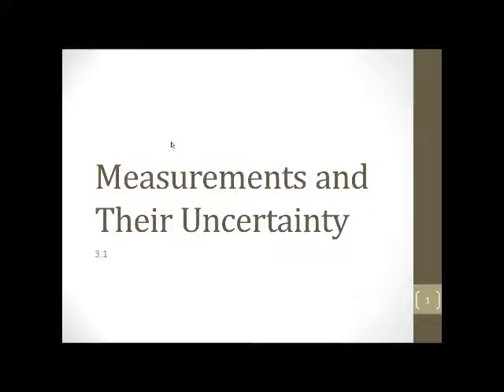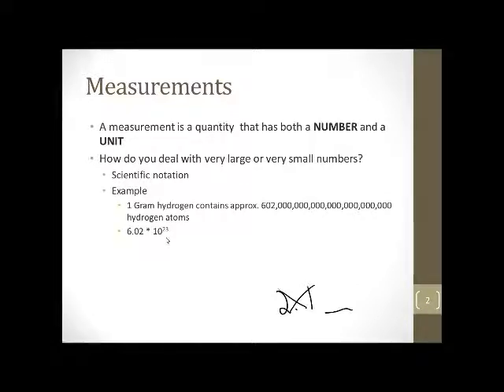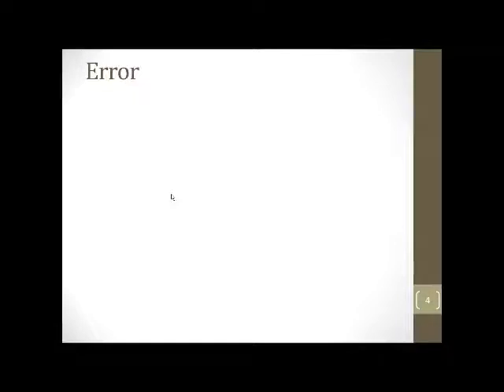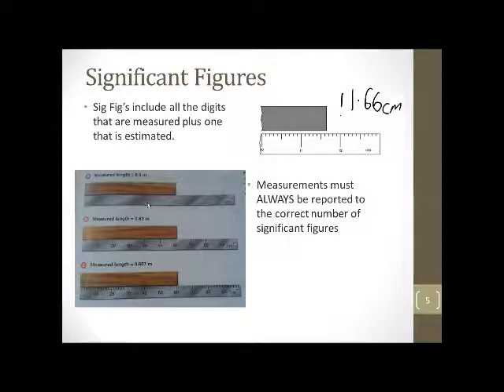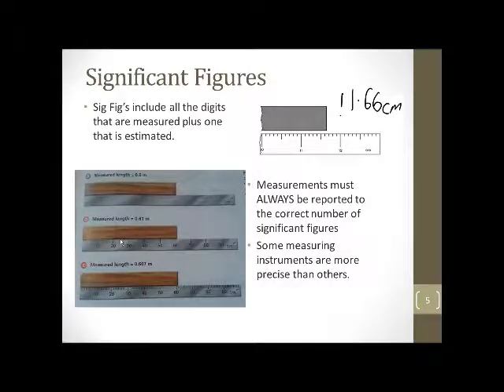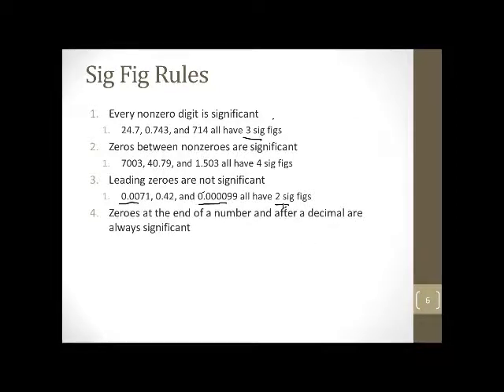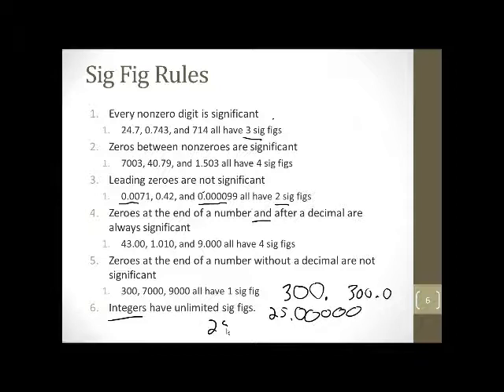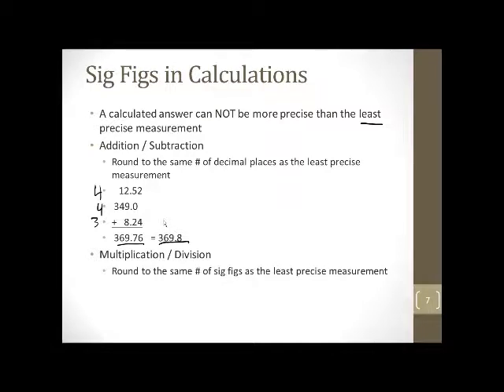3 1 measurements and Their Uncertainty